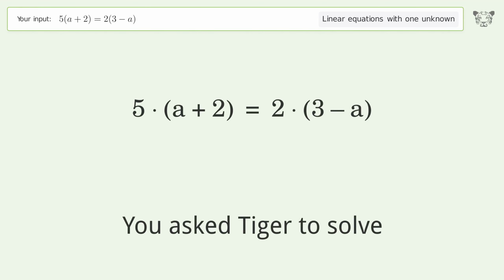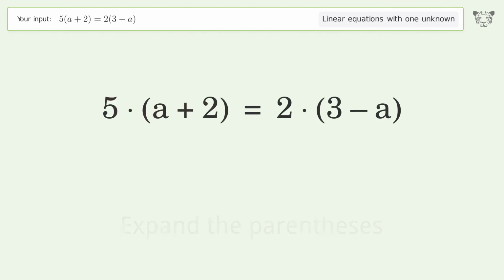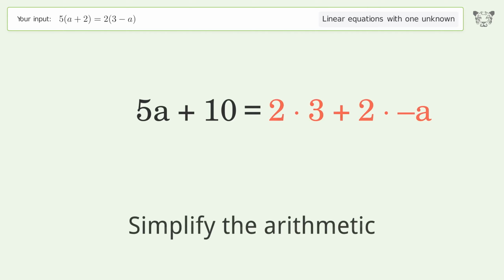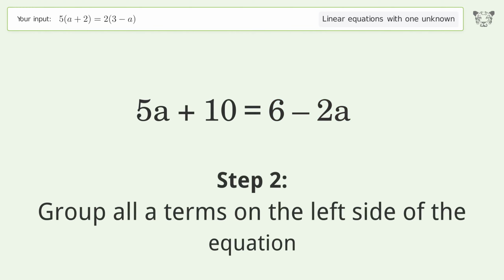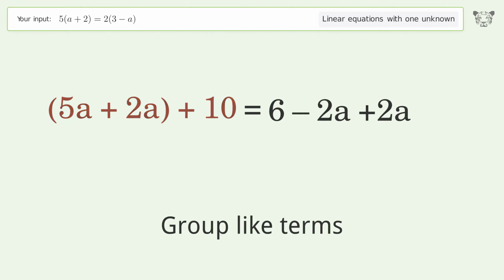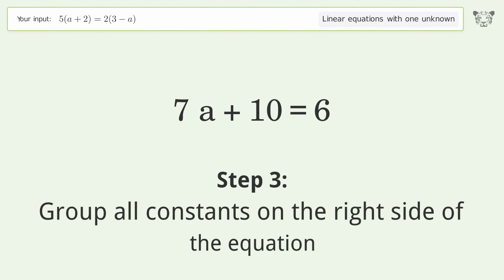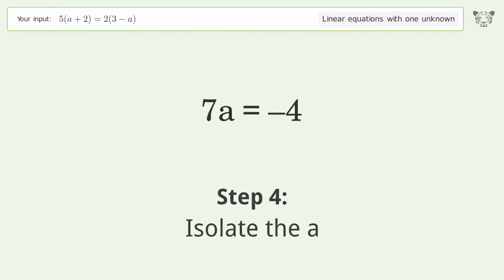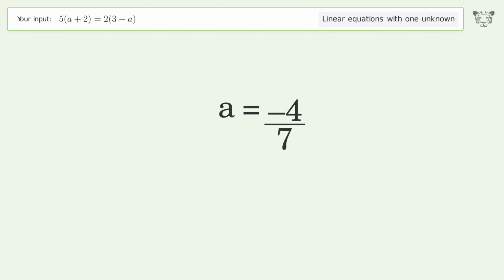Solve 5(a+2)=2(3-a): Linear Equation Video Solution | Tiger Algebra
Struggling with 5(a+2)=2(3-a)? Watch our step-by-step video on Tiger Algebra to master this linear equation effortlessly. Also check out for more tips and tricks for dealing with linear equations with one unknown